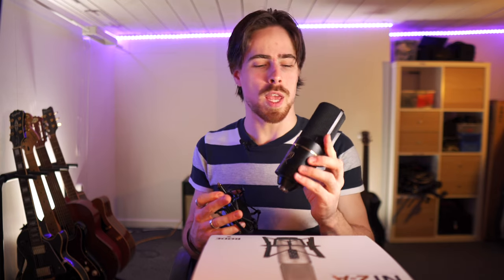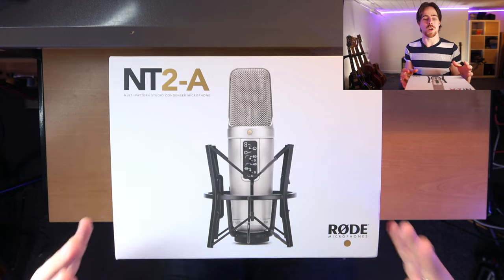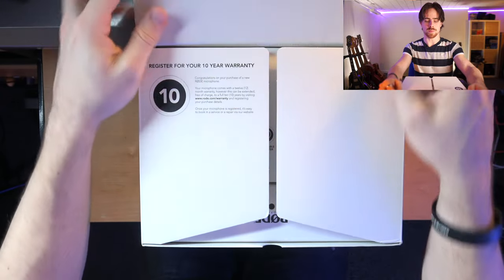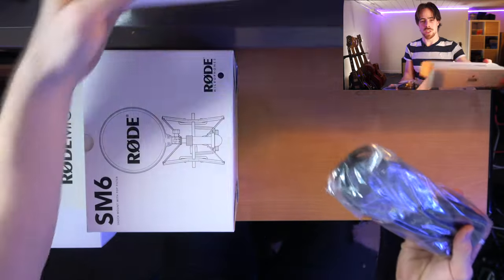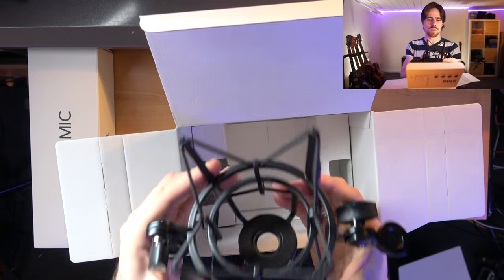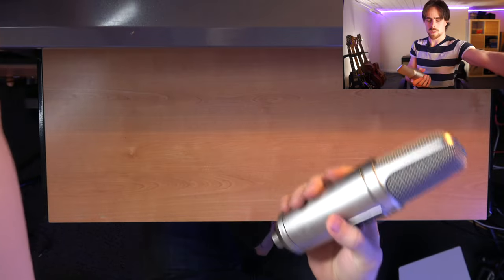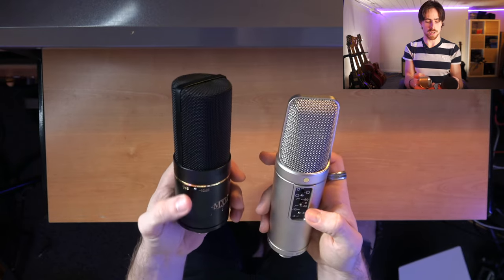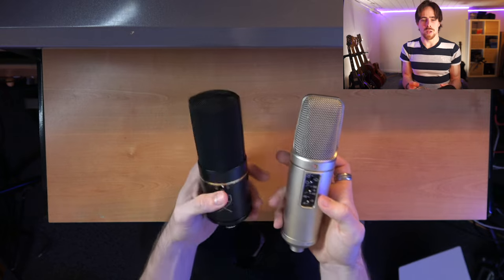MY NEW MIC! (RODE NT2-A Unboxing)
Hi Guys!

Today I'm unboxing my new microphone, being the Rode NT2-A. My previous mic, which broke, was the MXL 770X.

Gear used in this video:
- Camera front: Sony a6400
- Lens: Sigma 16mm f1.4 E-mount
- Camera top: Sony fdr-ax53
- Mic: Rode Wireless + Lav mic